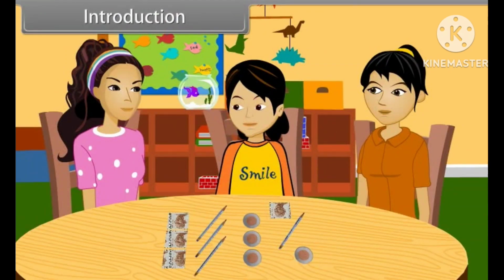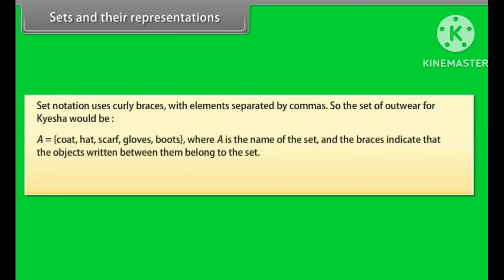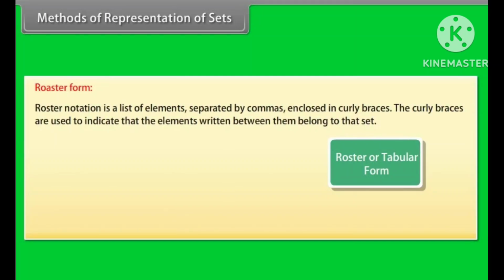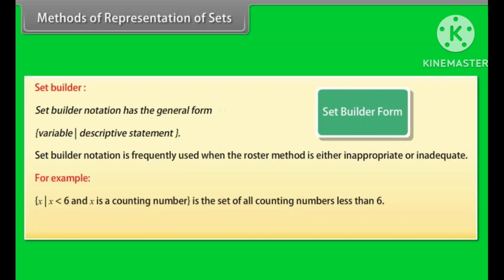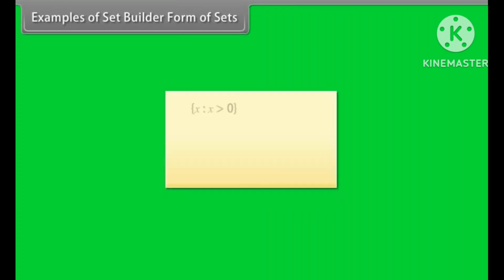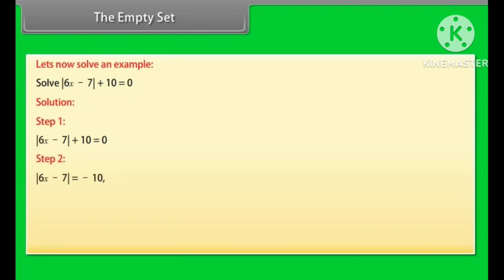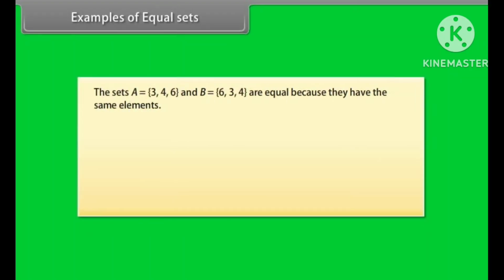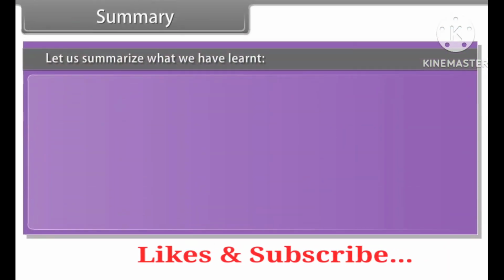Sets And Relation / Maths Chapter 1